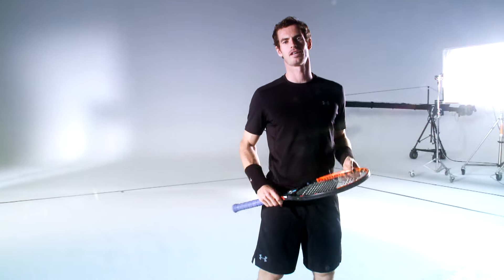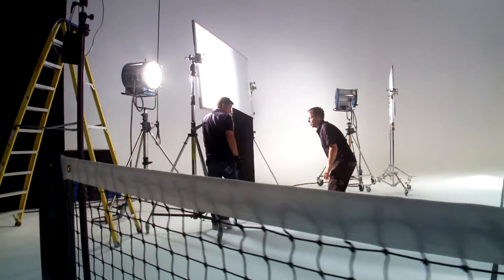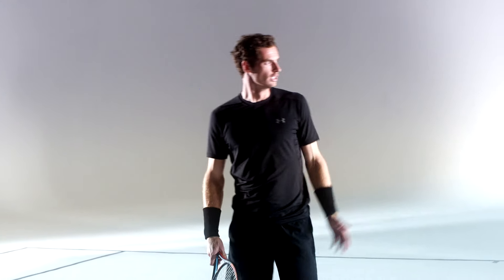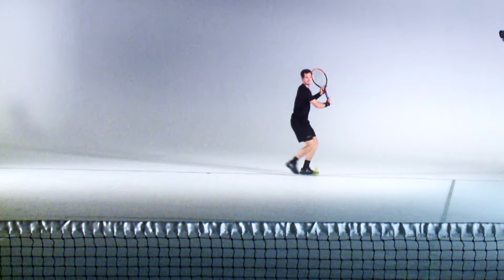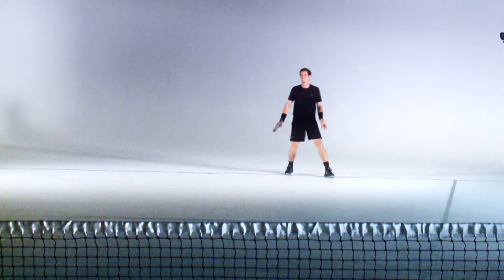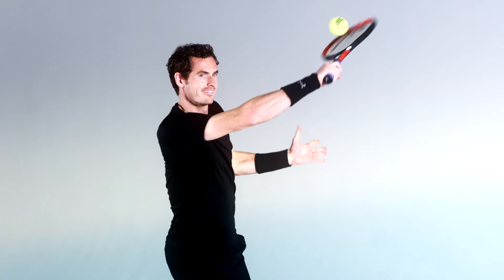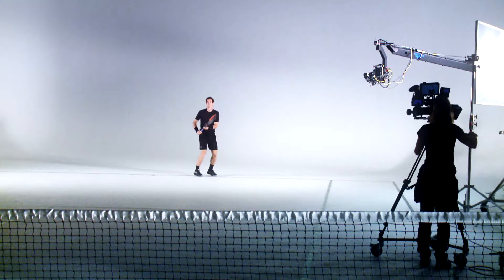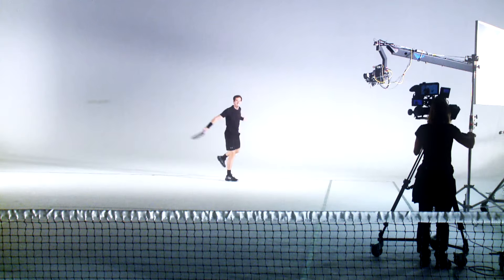Andy Murray Slice Crosscourt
Andy Murray, current #2 in the ATP World Tour ranking, wants to show us an exclusive and stunning insight into his signature shots:   Slice cross court